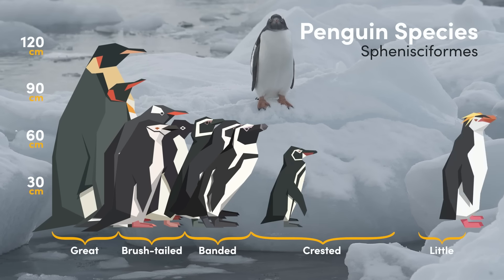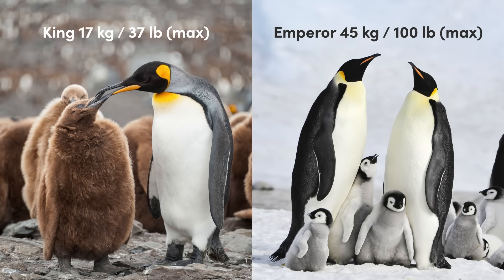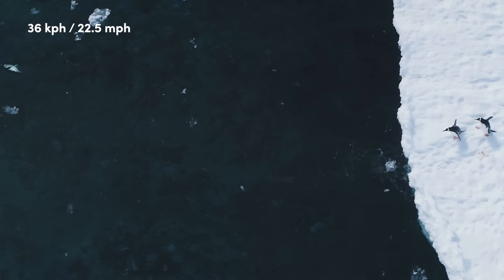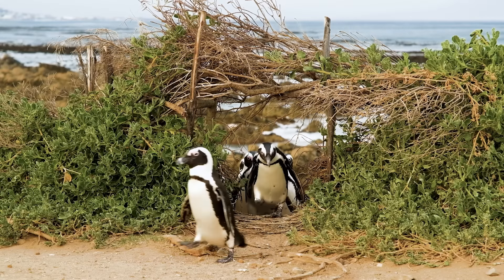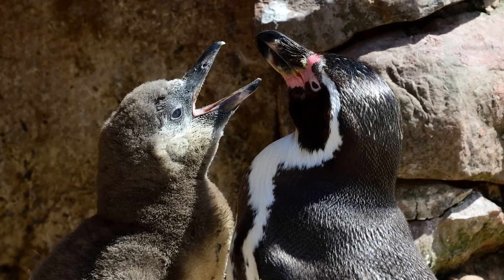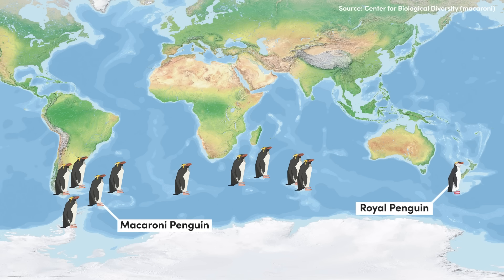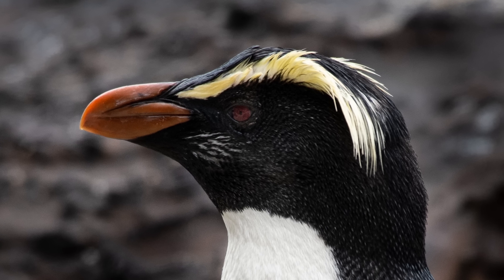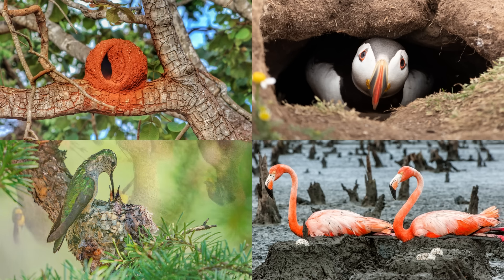All 19 Penguin Species (Inc 1 Proposed Australian Species)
The penguin is one of the clumsiest, most loveable animals on the planet! Found almost entirely in the Southern Hemisphere, this family of birds is split into several spectacular groups including, great, crested and banded penguins. In this video, we'll explore every species of penguin including one newly proposed species found in Australia. Enjoy!

00:45 King Penguin
02:56 Emperor penguin
04:39 Gentoo penguin
06:09 Chinstrap penguin
07:11 Adélie penguin
08:18 African penguin
09:38 Galápagos penguin
10:52 Humboldt penguin
12:02 Magellanic penguin
13:14 Macaroni penguin
14:11 Royal penguin
15:06 Northern & Southern rockhopper penguins
16:08 Snares penguin
16:53 Fiordland penguin
17:07 Erect-crested penguin
17:51 Little Penguin & Australian little penguin
19:06 Yellow-eyed penguin

Media & Attribution
Unless stated above, all still images are used under license from Shutterstock.com. Thank you to everyone who makes their work available for use.